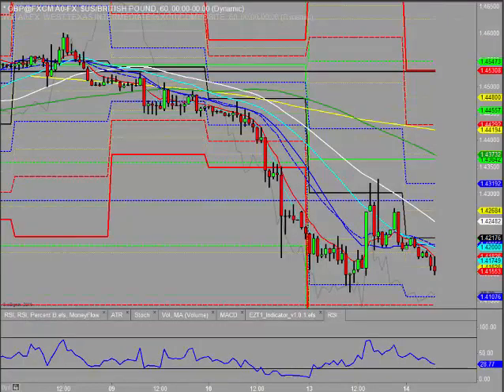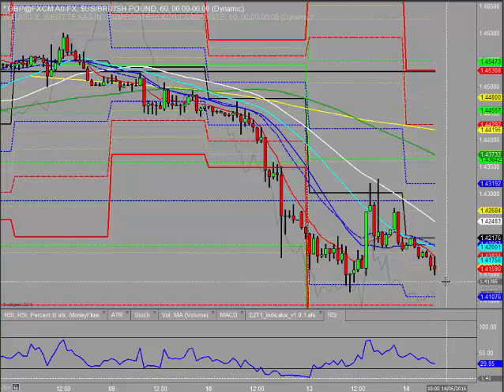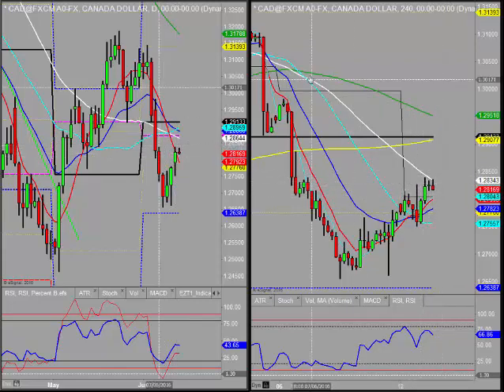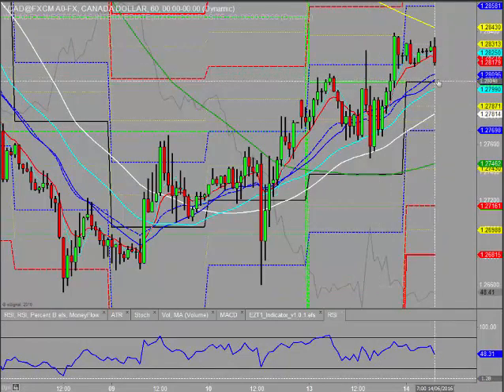Morning review 14th June